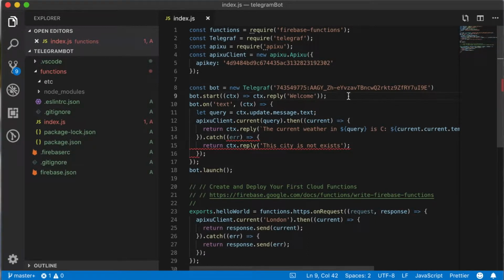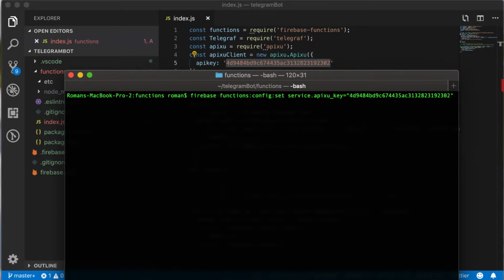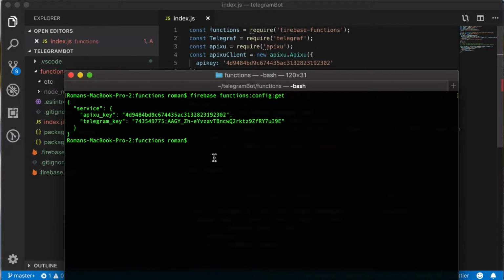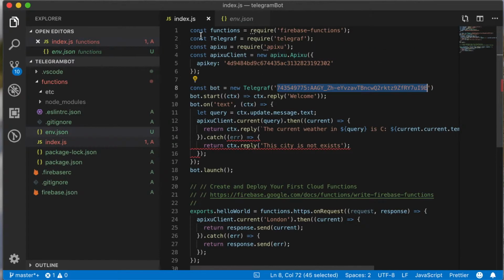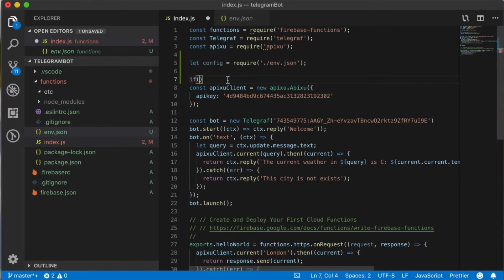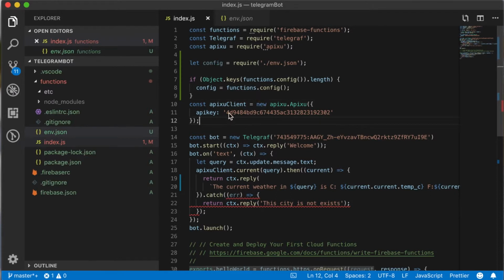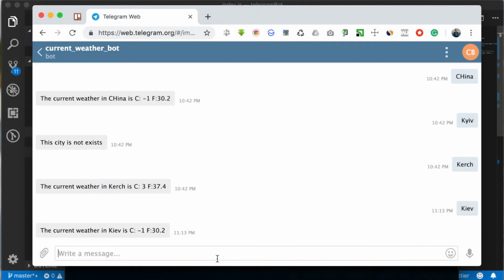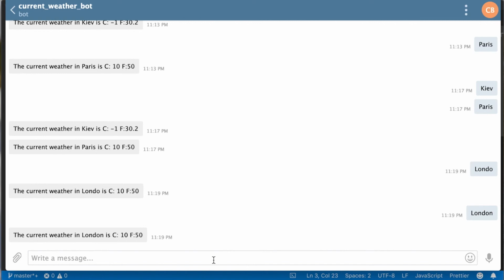Lecture 10: Environment Variables and Deploy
- Create a Telegram Bot using the Telegraf Framework
- Create Firebase Cloud Function
- Work with Weather API
- Deploy your bot to Firebase

This is an excerpt from the free course "Create Telegram bot with NodeJS and Firebase Cloud Functions".